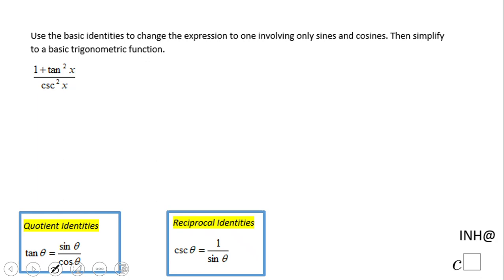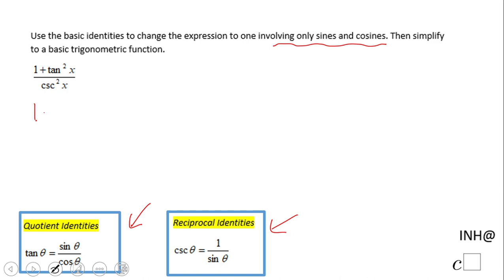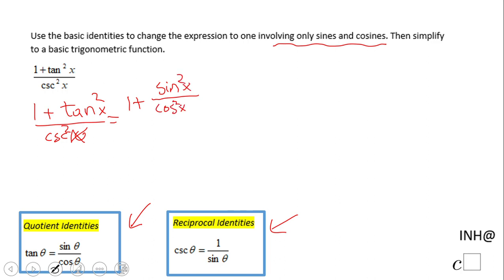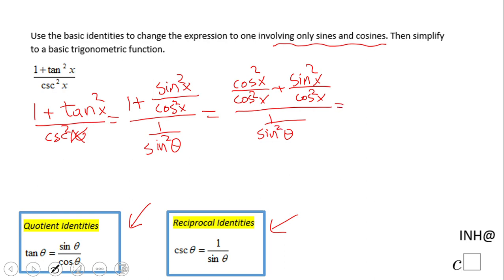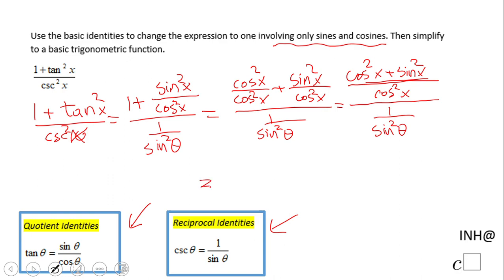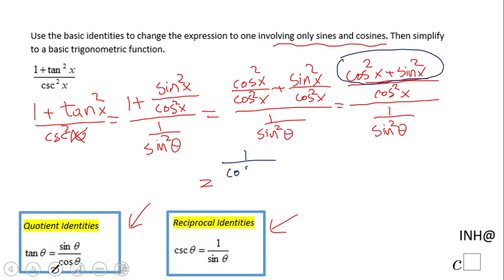INH: Trigonometry: Simplifying Trigonometric Expressions #4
In this example, you can see the simplification of a trigonometric expression using trigonometric identities.